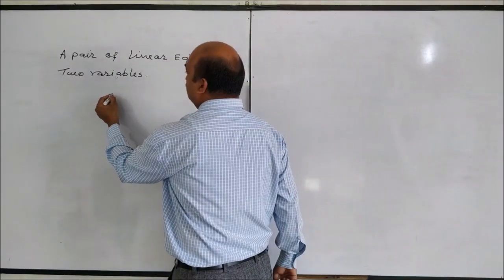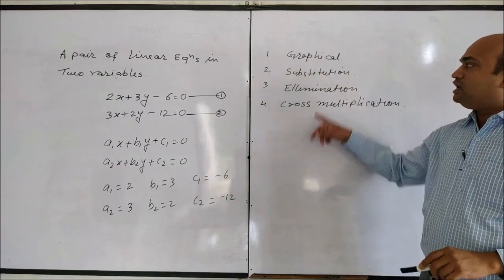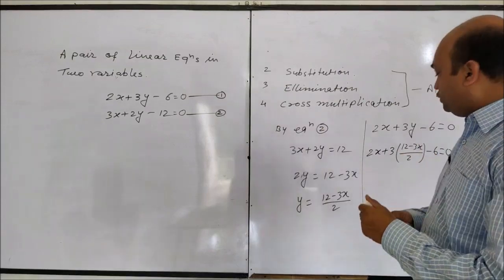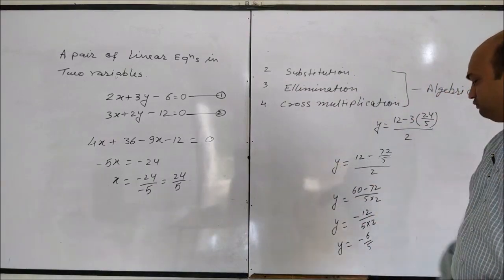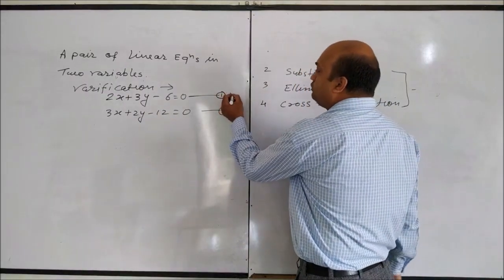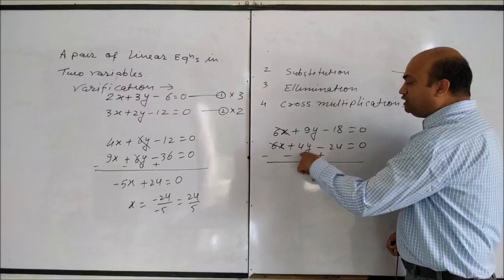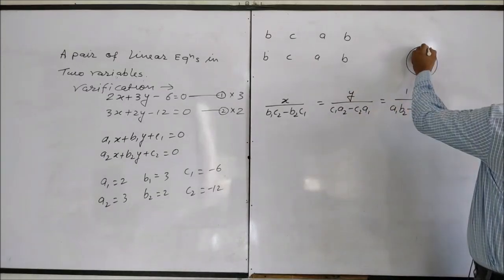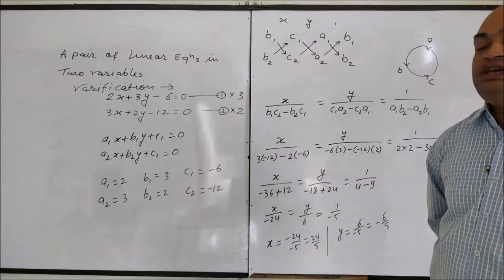CHP-3 CBSE CLASS X MATHEMATICS LINEAR EQUATIONS OF TWO VARIABLES